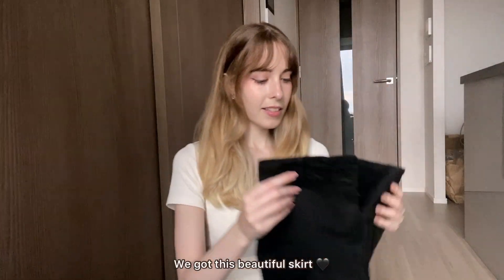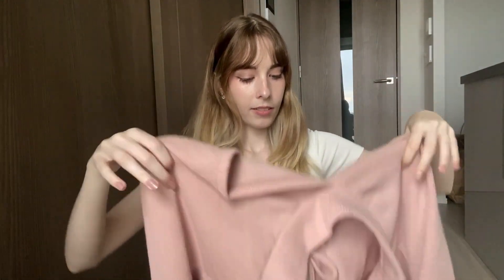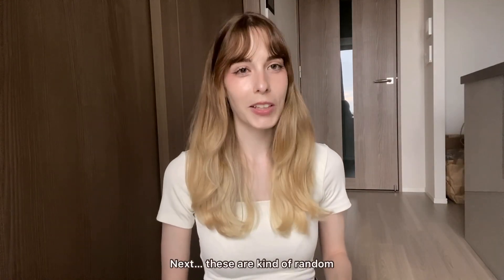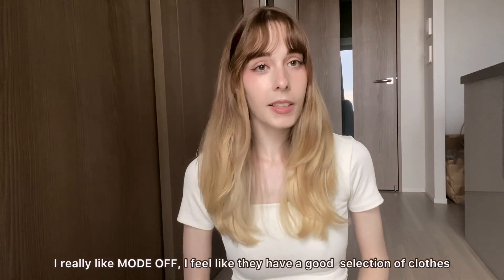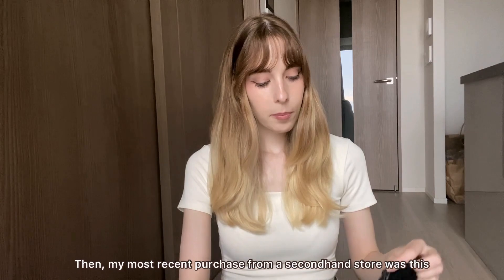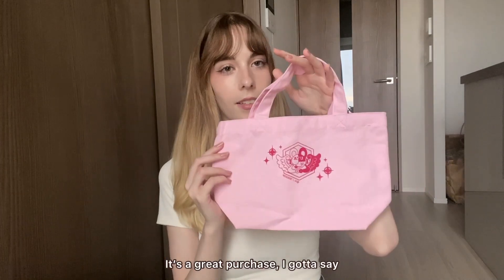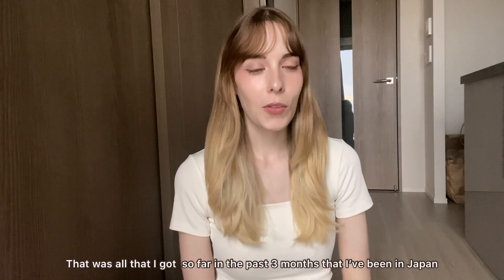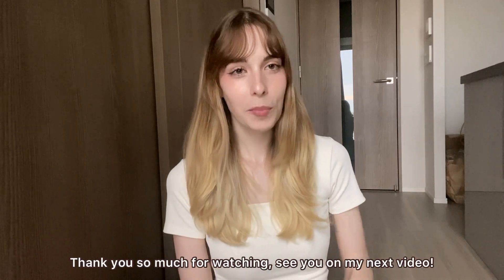Japan Spring Haul 2023 💜🛍️ | 東京で買った服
Hi everyone!

This week, instead of a vlog, I decided to record and post a little haul since I love watching this type of content, so I thought it could be fun to record it myself too :)

The lighting has been pretty bad since we're in the middle of rainy season, so it's always dark and cloudy outside, hope it's not too annoying...